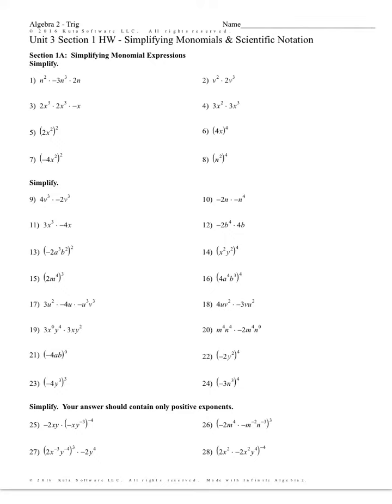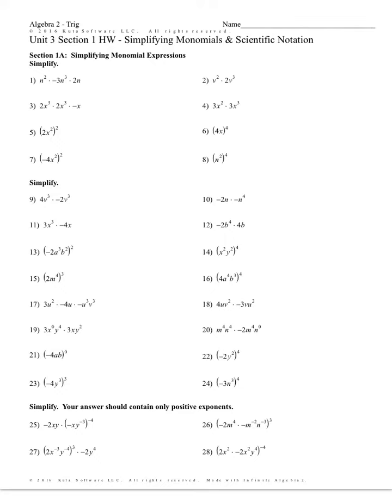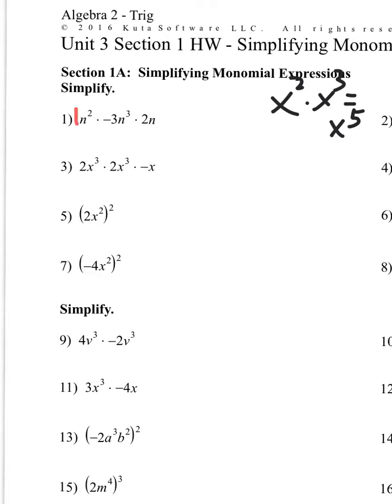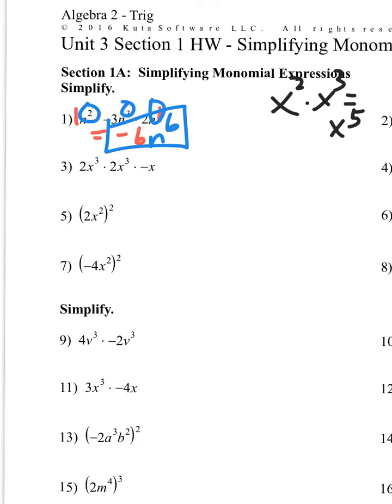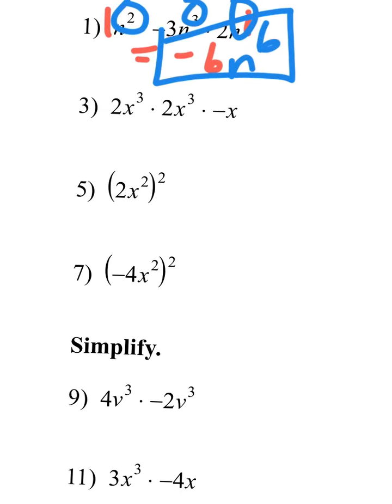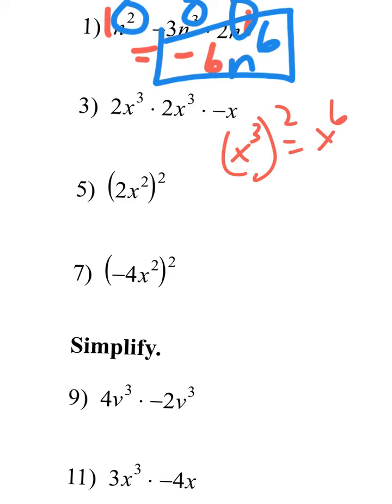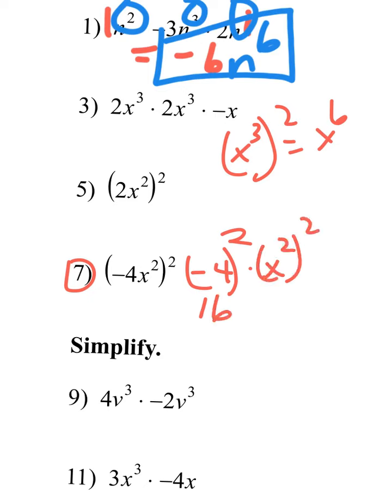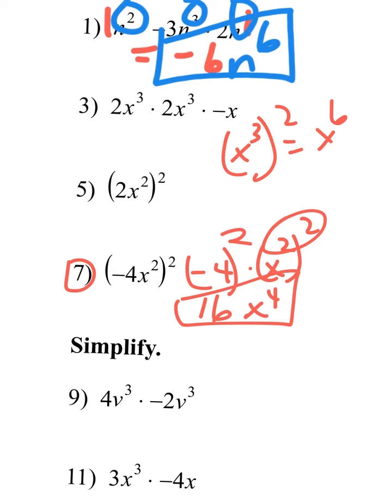a2t u3 s1 v1